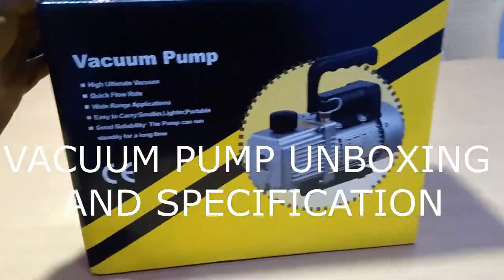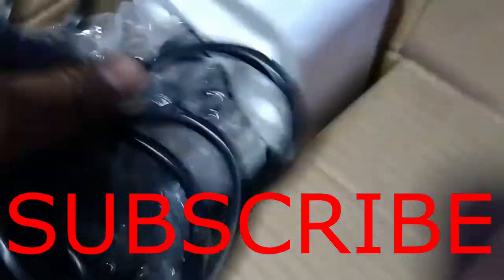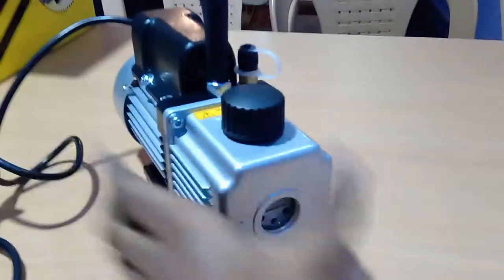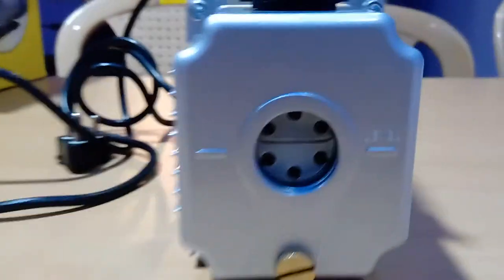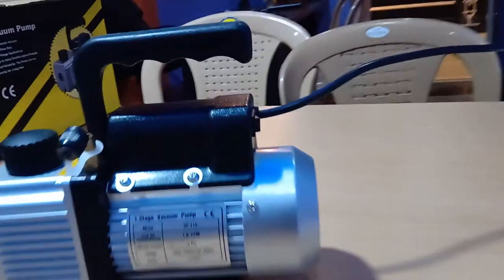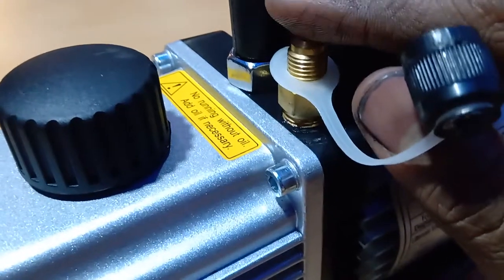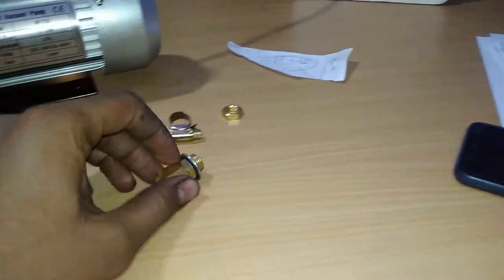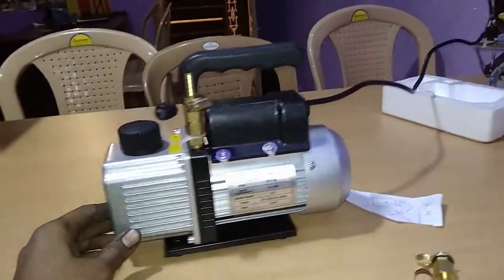Industrial Vacuum Pump | Unboxing / Review 2023 | Mech insider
Industrial Vacuum pump, This Video is about Unboxing Brand New Vacuum Pump.
Pump Has Various Applications it is used to create Suction Force to create vacuum
It is AC Powered Pump
Max Vacuum Pressure is 2 Pa

An industrial vacuum pump is a type of pump that is designed to create a vacuum or low-pressure environment within a system or space. These pumps are commonly used in a wide range of industries, including manufacturing, aerospace, and automotive, among others.

Industrial vacuum pumps work by removing air or other gases from a system, creating a vacuum or low-pressure environment. They can be used for a variety of applications, such as degassing, drying, and filtration. They can also be used to pump liquids or gases, such as in chemical processing or HVAC systems.

There are several different types of industrial vacuum pumps, including rotary vane pumps, liquid ring pumps, and dry pumps, among others. Each type of pump has its own advantages and disadvantages, and the choice of pump will depend on the specific application and requirements of the system.

One of the main benefits of using an industrial vacuum pump is its ability to create a controlled environment. By removing air or other gases from a system, it is possible to control the pressure and composition of the environment, which can be useful in a variety of applications. For example, vacuum pumps are commonly used in vacuum packaging to extend the shelf life of food products.

Another benefit of industrial vacuum pumps is their ability to handle a wide range of materials and applications. They can be used with both gases and liquids, and can handle a variety of corrosive and abrasive materials. This makes them a versatile tool for a wide range of industries and applications.

When selecting an industrial vacuum pump, it is important to consider factors such as the desired level of vacuum, the flow rate required, and the materials and substances that will be pumped. By choosing the right pump for the job, it is possible to optimize performance and ensure reliable operation over time.

Shield Technologies Bangalore
We provide all Branches engineering Projects